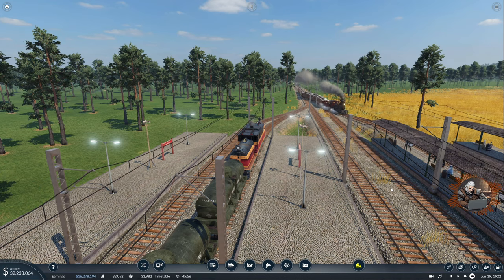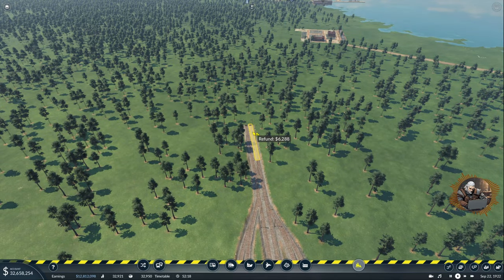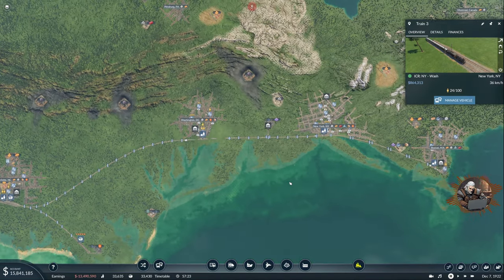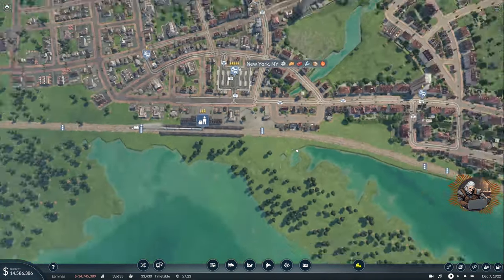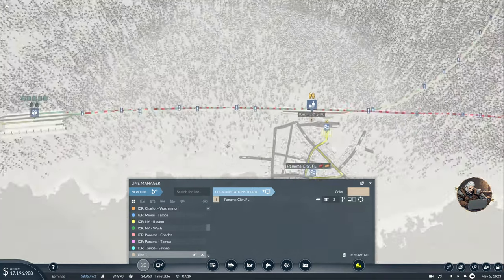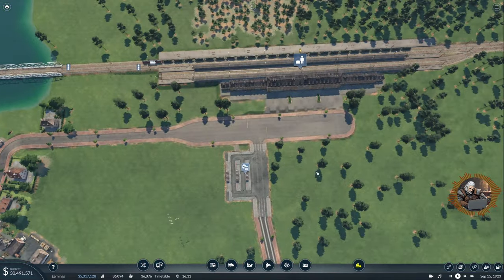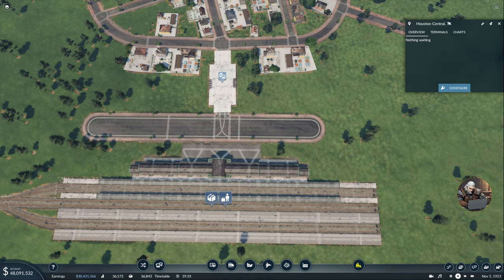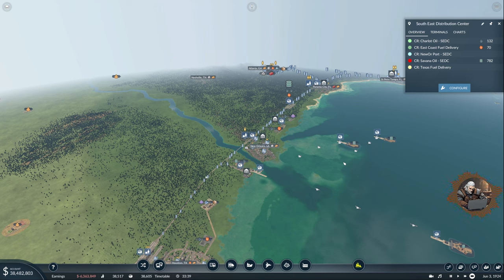Ramping Up the Fuel Production | Transport Fever 2 - USA Hard Mode - Ep 8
Episode 8 of my USA Hard Mode playthrough with mods. Goal of the playthrough is to connect the majority of the cities and fulfill their demands using Roads, Rail, Planes and Ships.

SMASH THE 👍!

TIMESTAMPS
0:00 Intro
0:30 Fixing past mistakes
07:40 Houston expansion
16:00 Growing Washington station
24:00 Growing New York station
34:20 Panama - New Orleans line
42:00 New Orleans public transportation
48:00 Houston public transportation
54:00 New Orleans - Houston line
56:30 Managing lines